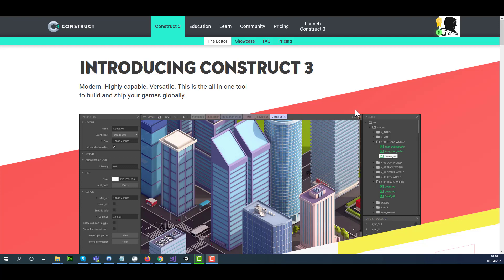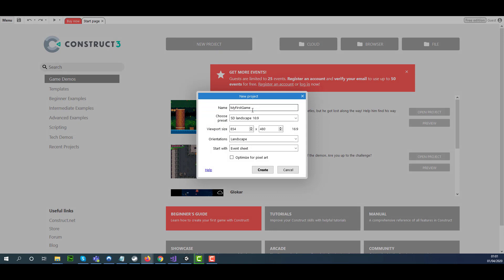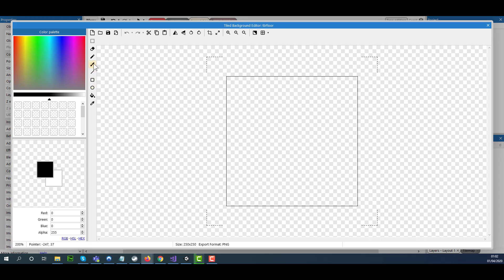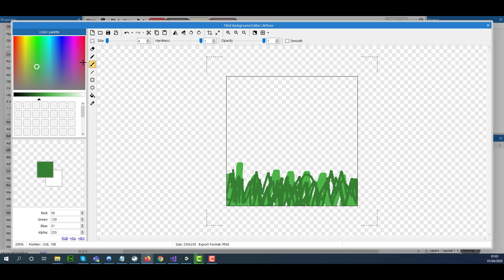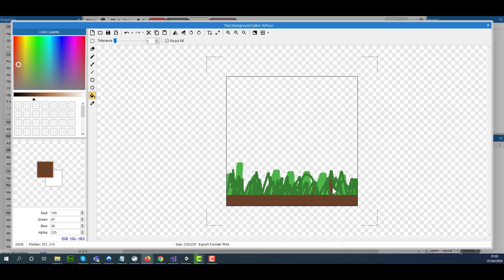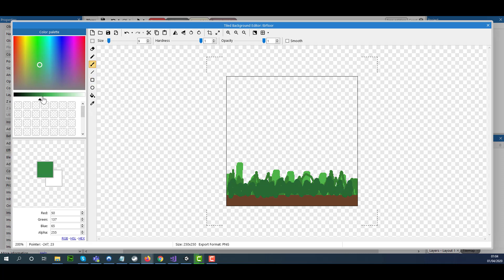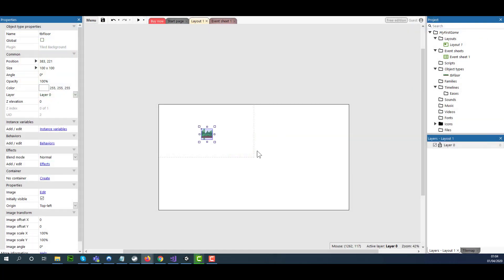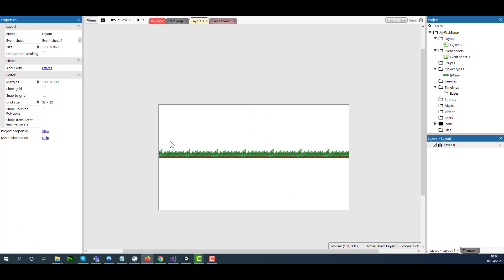Construct 3 – Lesson 1 – Creating the floor (Tiled Background)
In this video tutorial you are going to learn how to create a tiled background in order to create the floor for your 2D game.
Construct 3, Lesson 1, Creating the floor, floor, creating, tiled background, video tutorial, video, how to use construct 3, how to create a video game, create a video game for free